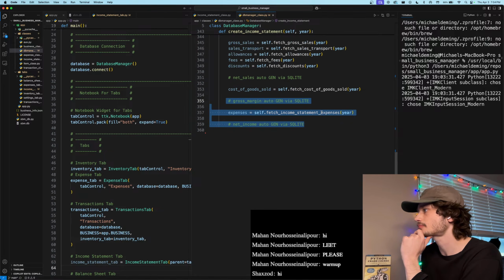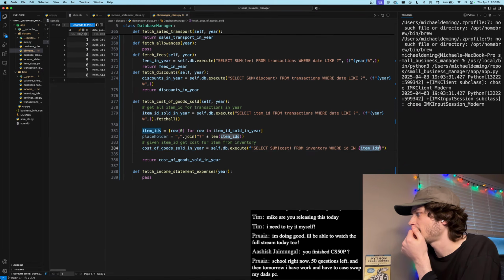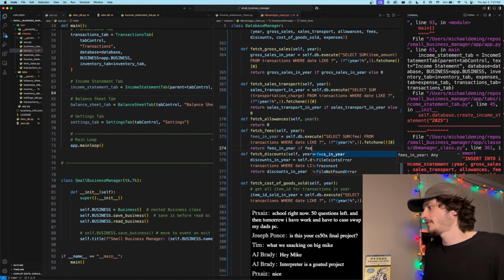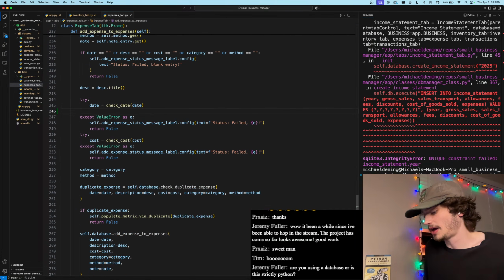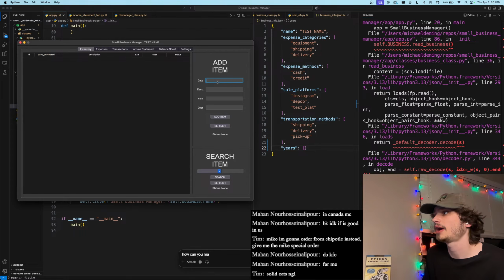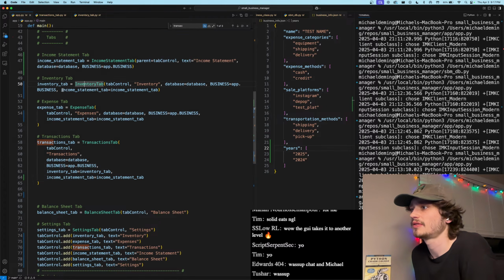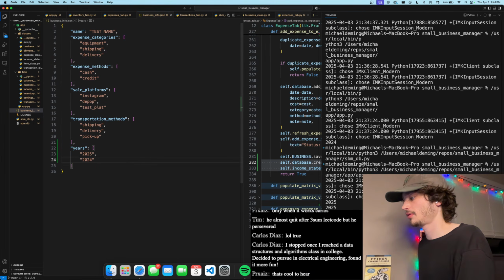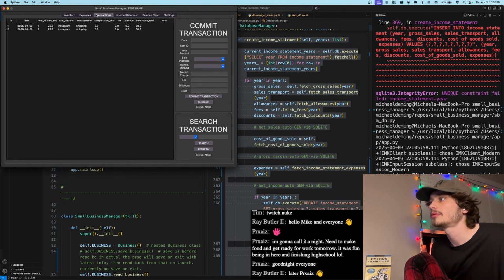Teaching Myself Python LIVE 🔴 | CS50X Final Project w/ Python | 04-03-2025